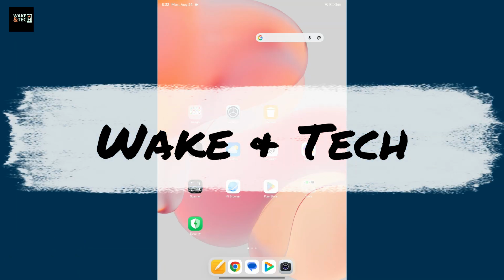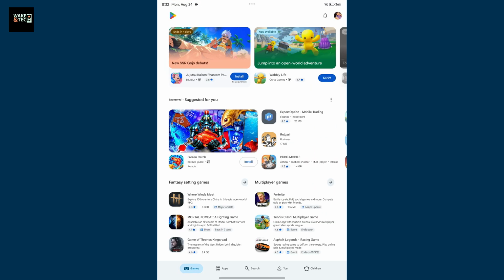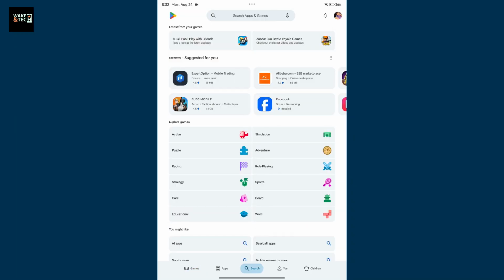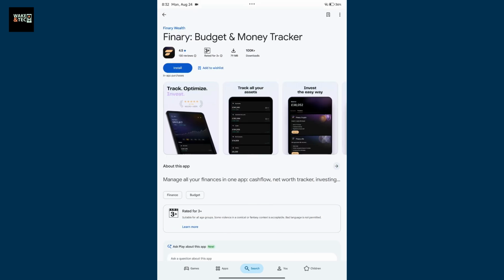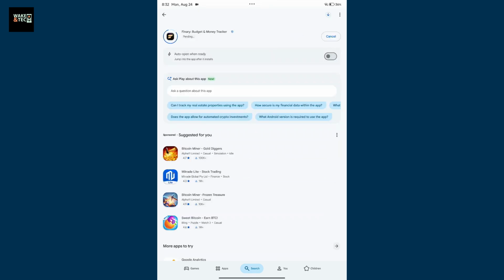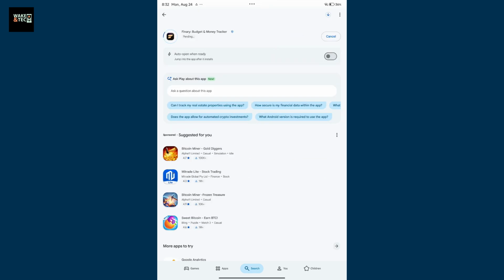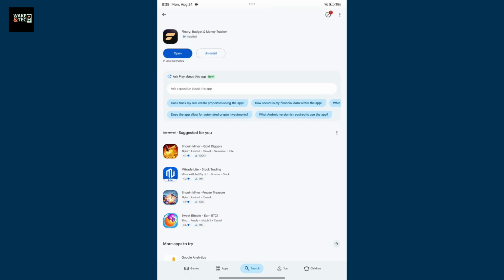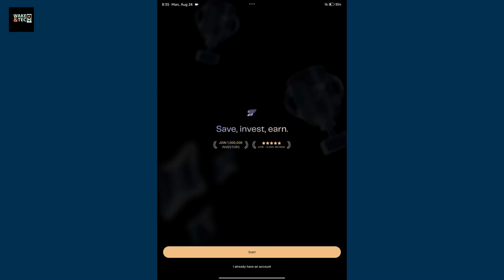Manage Your Money on the Go! How to Download Finary Budget & Money Tracker (2026)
Want to download Finary Budget & Money Tracker on your smartphone? In this tutorial, I'll show you how to find and install the official Finary app on Android or iPhone.